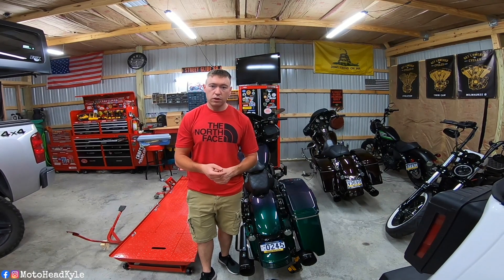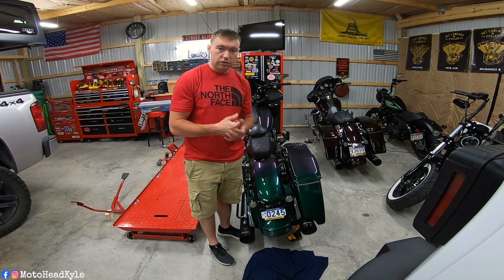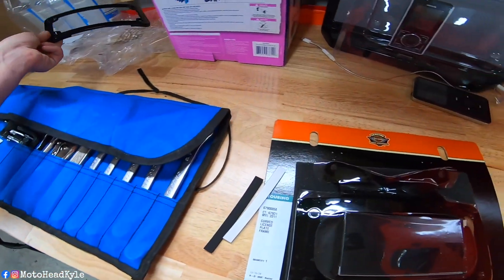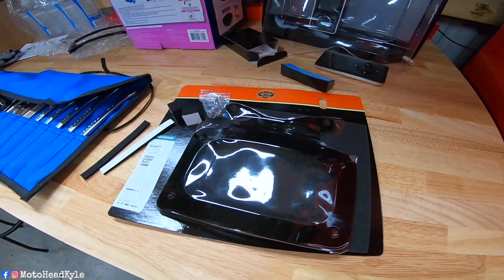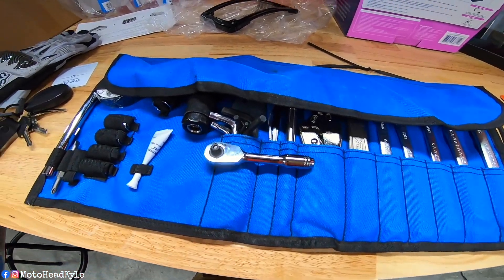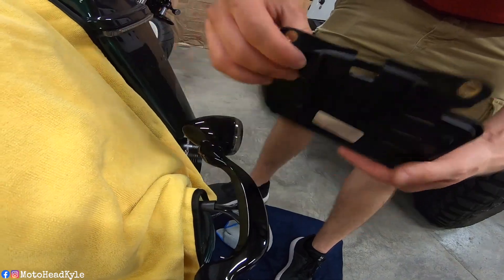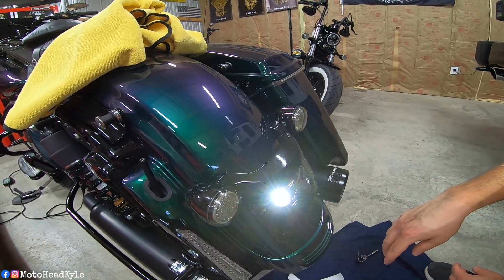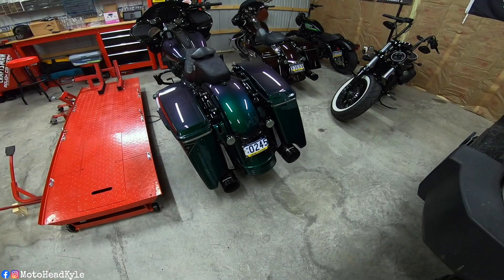Harley Davidson Curved License Plate Install on a Road Glide Special FLTRXS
How to install a curved license plate bracket, on a 2021 Harley Davidson Road Glide Special FLTRXS, also works for other models!